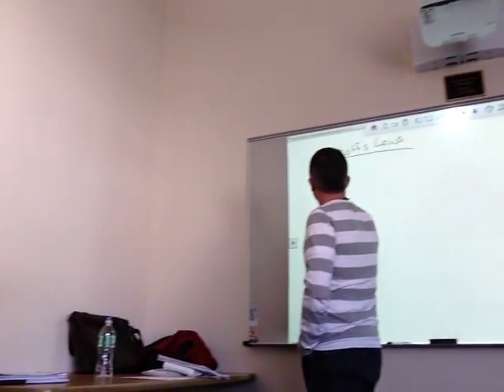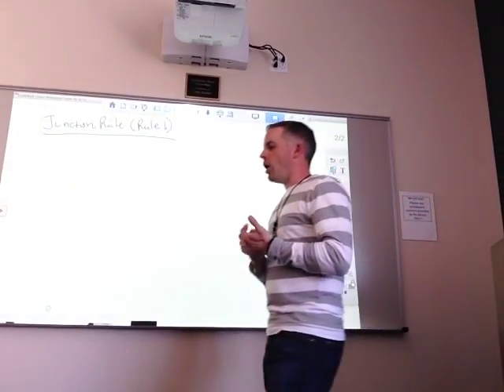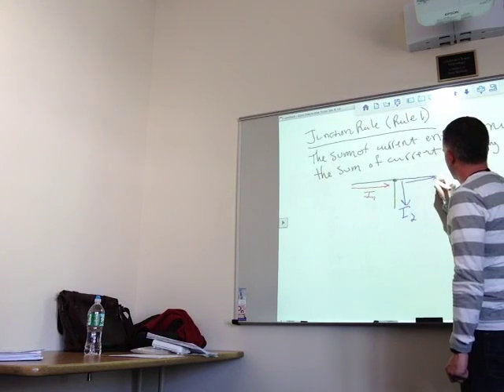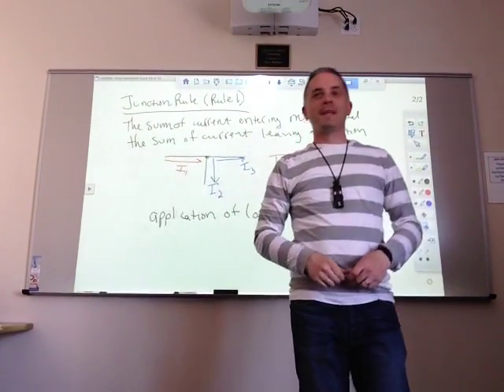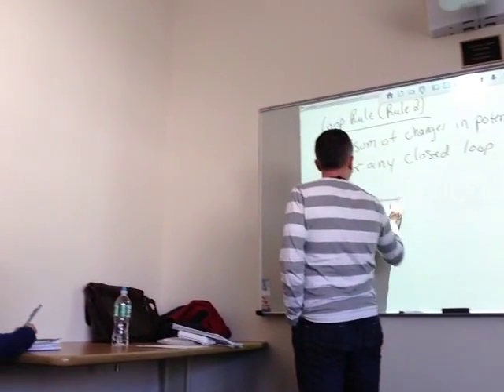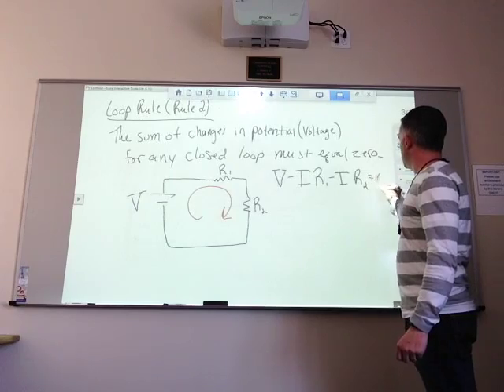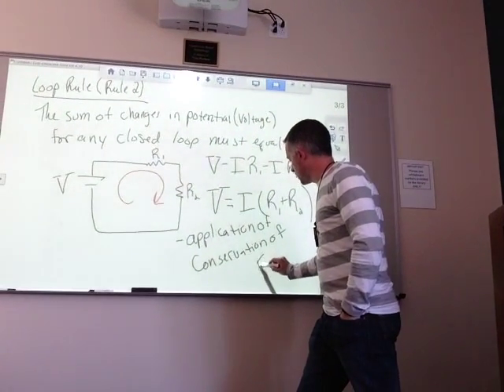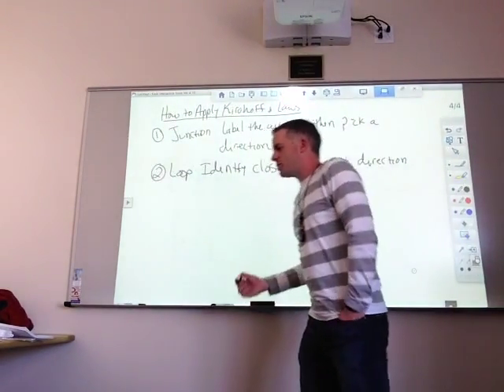ClassView: Kirchoff's Rules